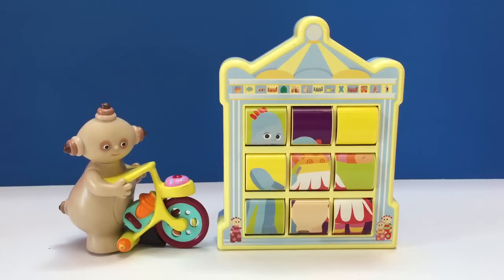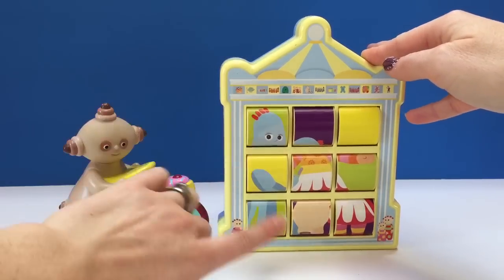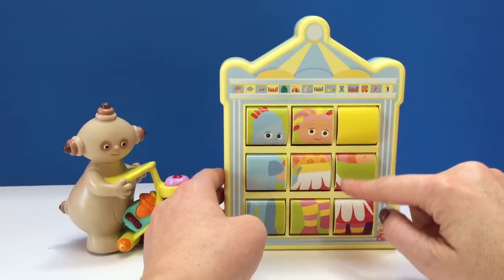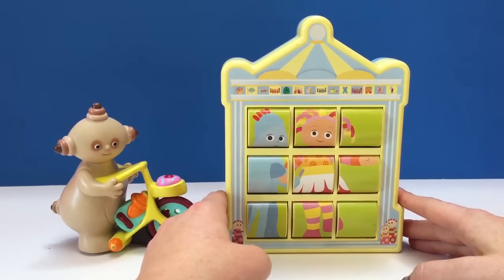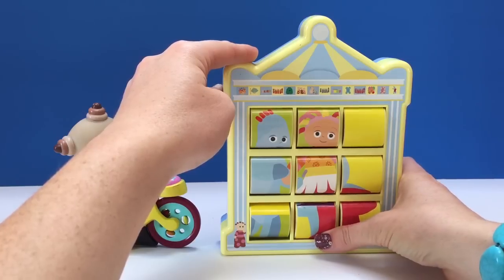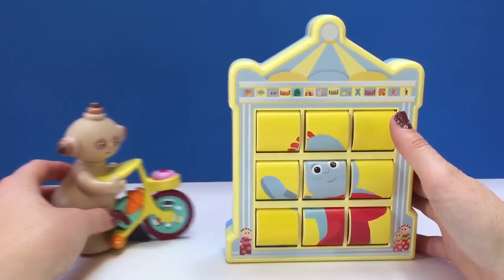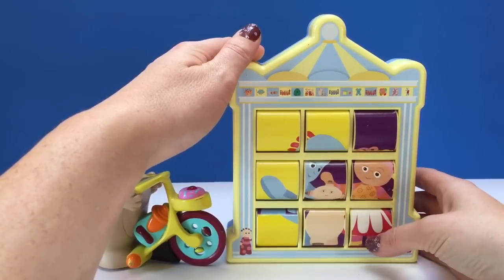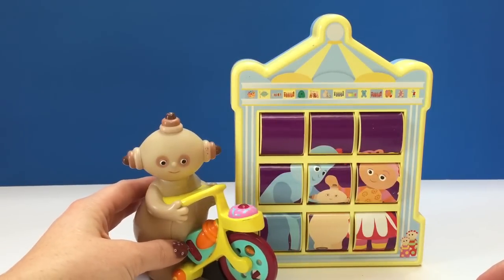Makka Pakka Gazebo Flip Puzzle Toy In The Night Garden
Tiny Treasures and Makka Pakka spin each piece in the gazebo puzzle to create 3 different scenes from In The Night Garden. Enjoy!